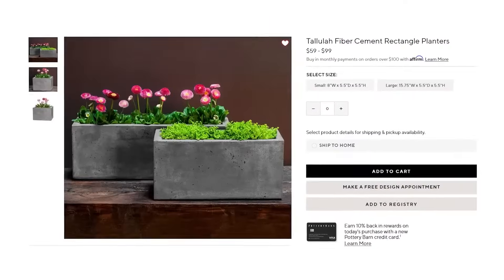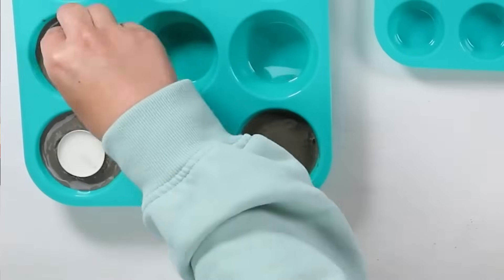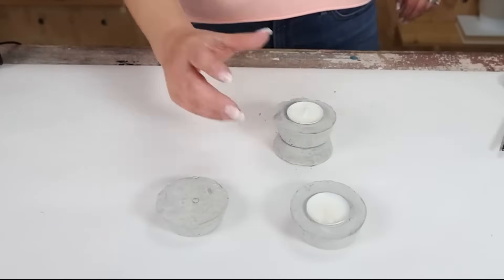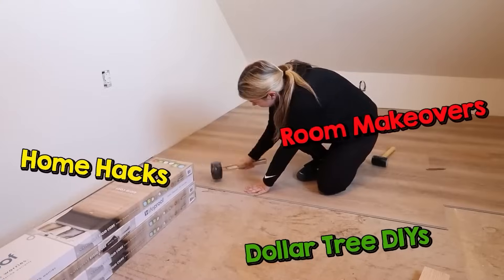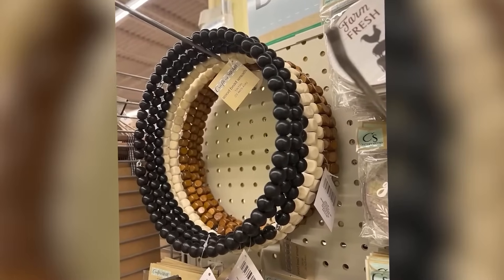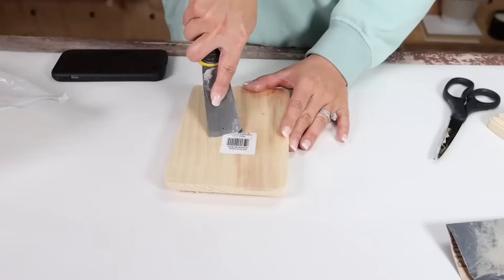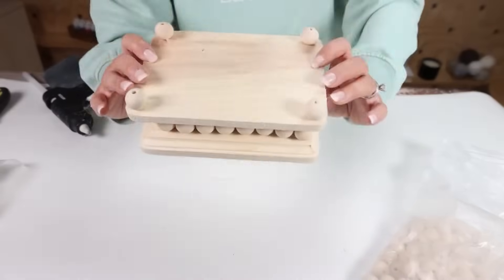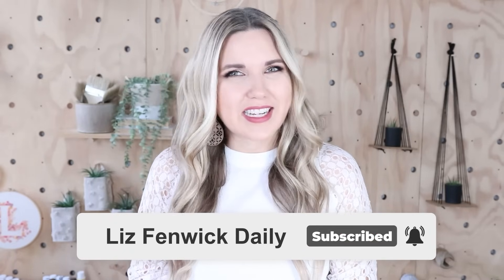Dollar Tree DIYs you HAVE to try!